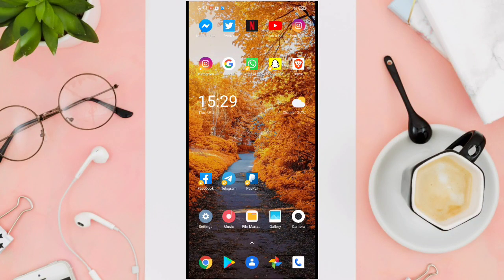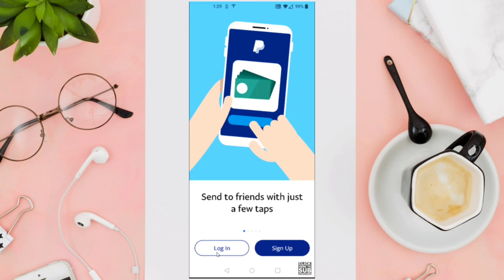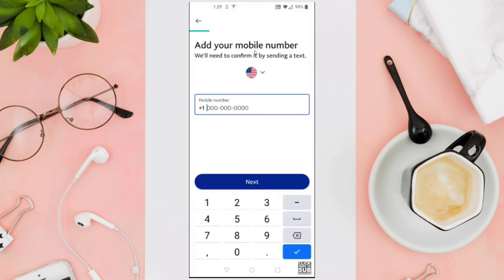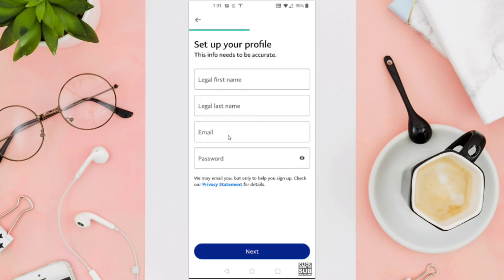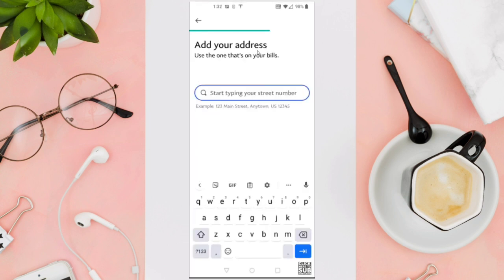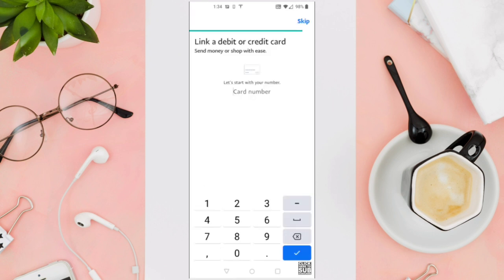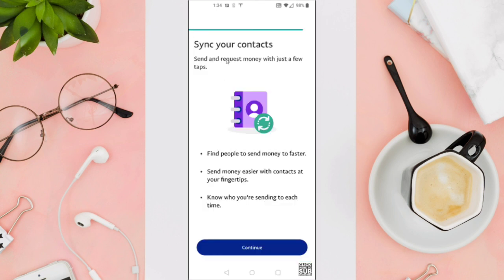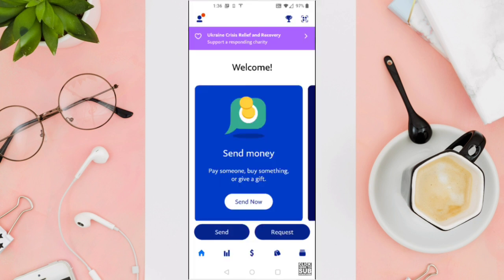How To Set Up PayPal Account On Mobile (2023)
Learn how to set up your PayPal account on your mobile device with this updated 2023 tutorial.